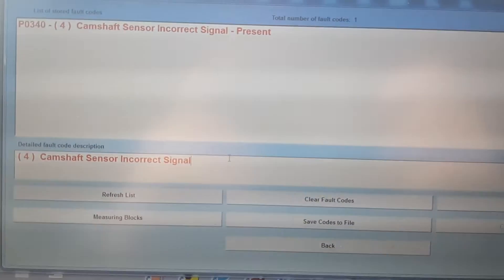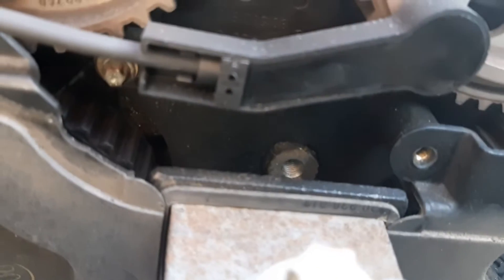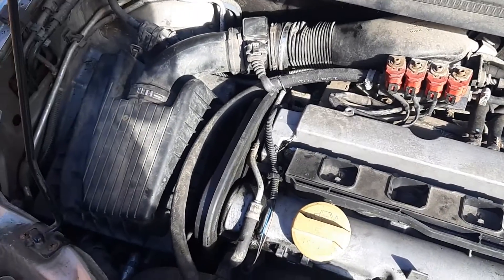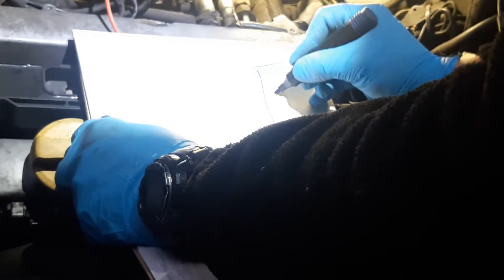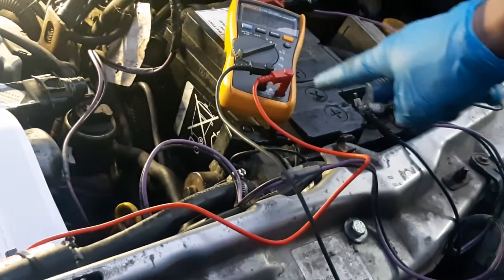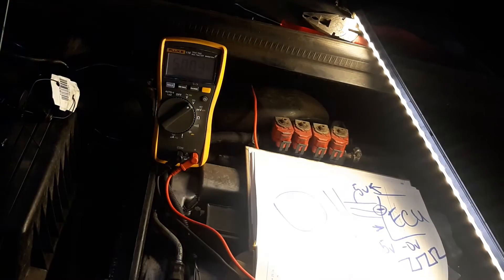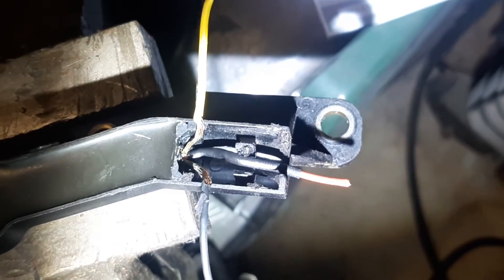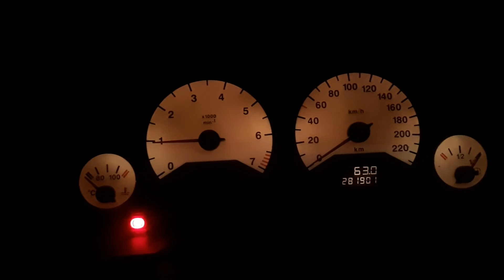Cam Shaft Sensor Troubleshooting P0340 Opel/Vauxhall, USE Siemens only !